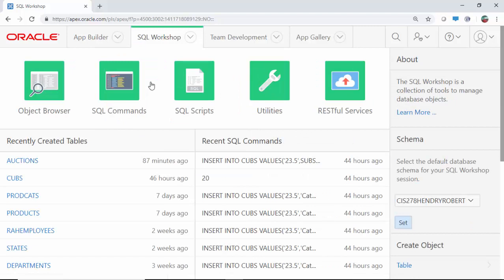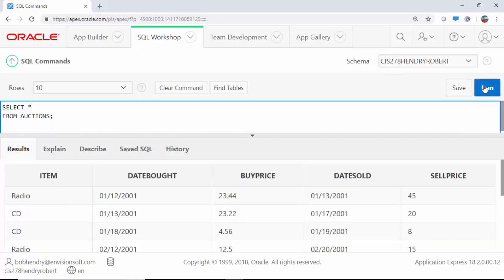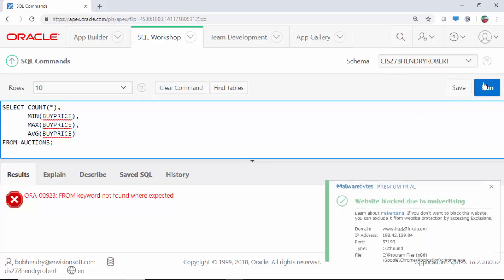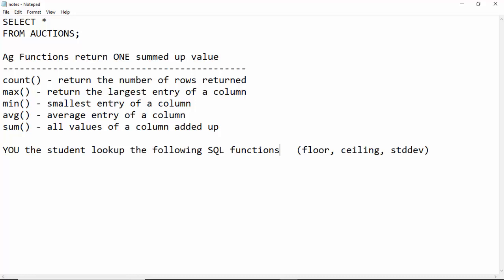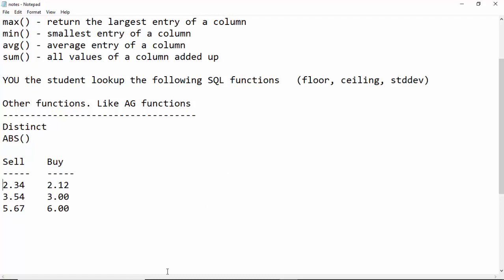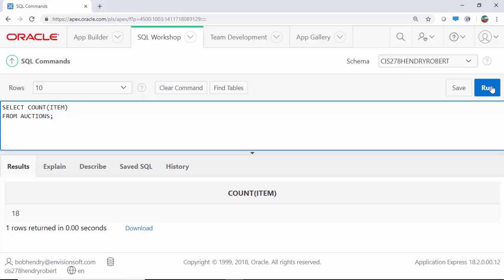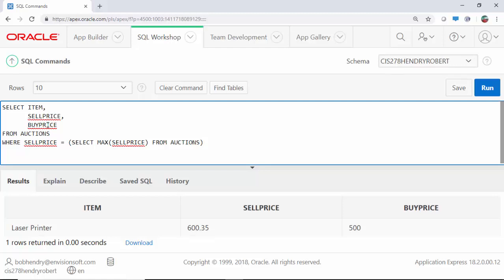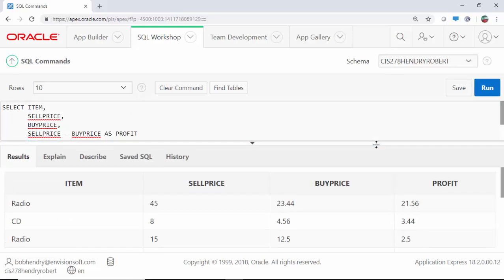CIS101 2018 10 09